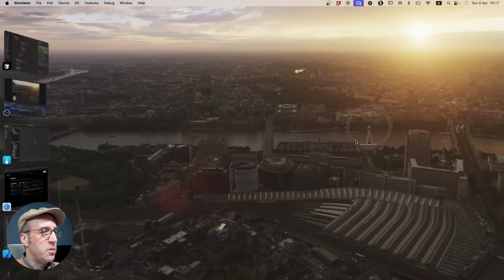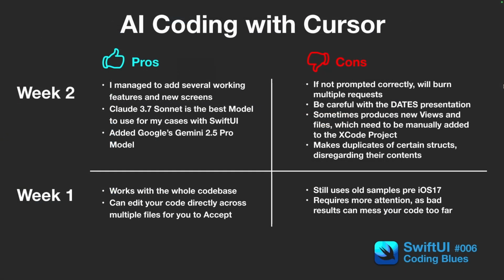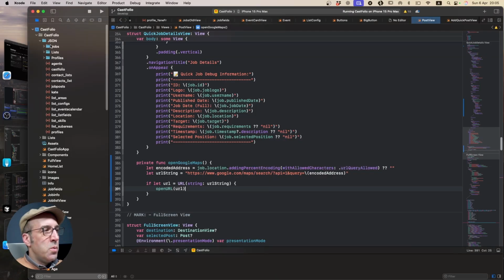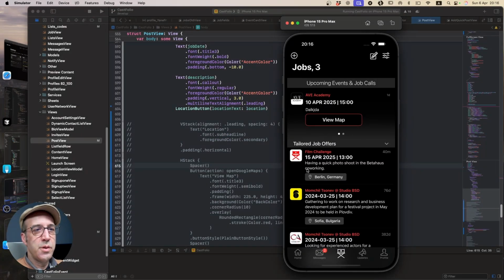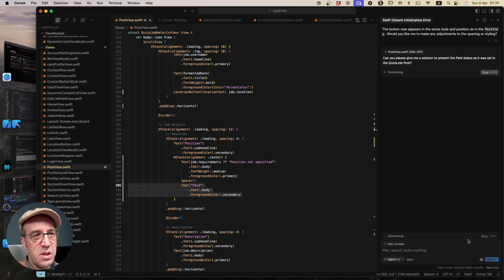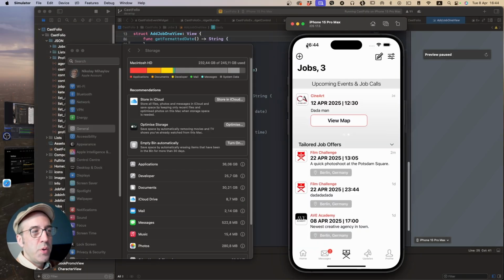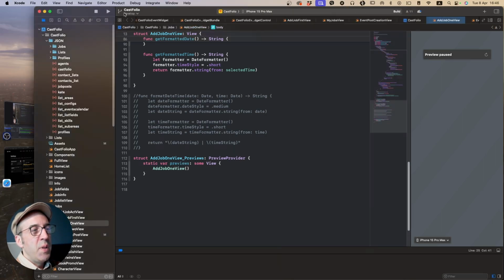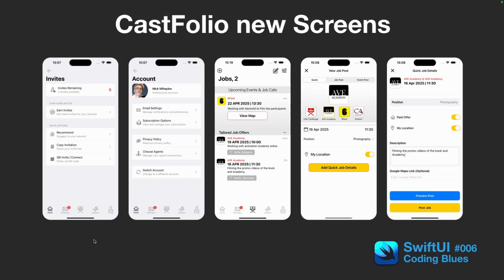Coding Blues 006 - AI assisted coding with Cursor Part 2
Coding Blues with SwiftUI presents basic terms in Xcode with concepts suitable for designers and people that don't know how to code at all.

In this sixth video I'm getting more into using AI Tools to write and improve code, especially Cursor.

In the next video, I'll showoff more details with creating screens and different options, hopefully to interact with MCP Servers.

New videos coming each Week.